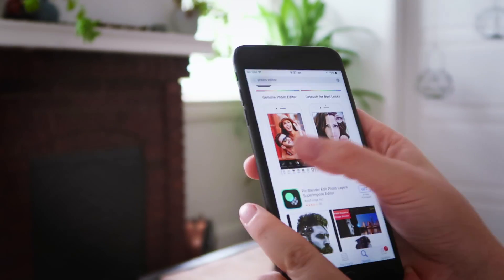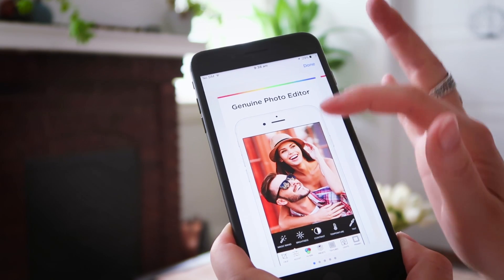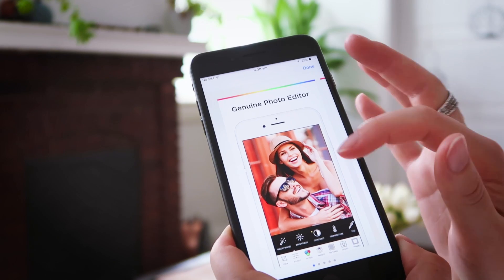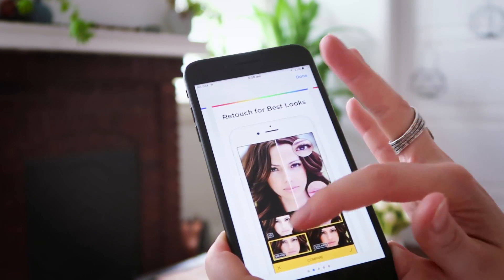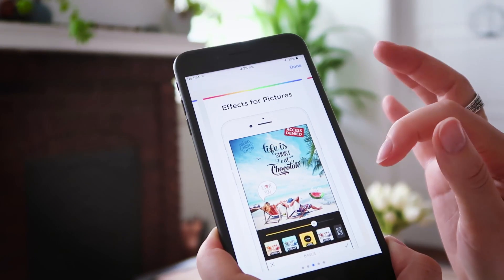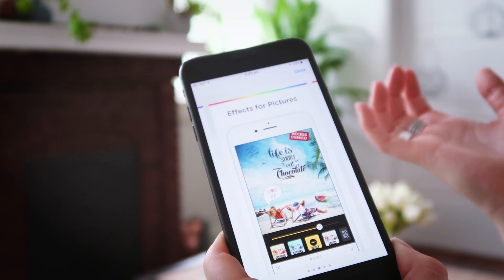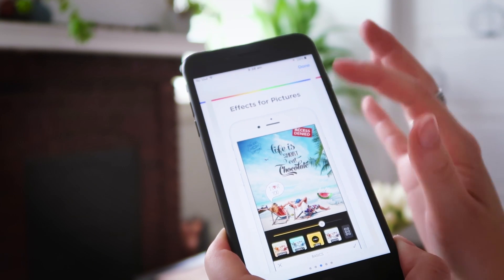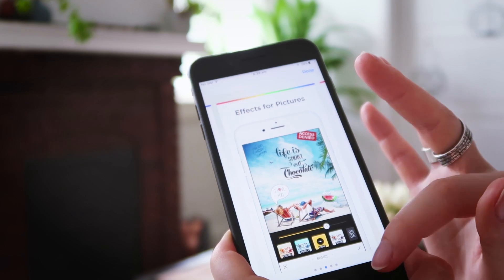How to design App Store screenshots to increase downloads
In this video I give you 5 tips on how to design App Store screenshots to increase your downloads. And, as a practical example we will have check out the top photo editors in the App Store and talk about their screenshot designs.

This video was recorded with:

Canon PowerShot G7 X Mark II ($679)

Rode smartLav+ Lavalier Microphone for iPhone and Smartphones ($79 On Sale!)

Arkon iPhone Tripod Mount for iPhone ($19.95)

SanDisk Extreme Pro 128GB ($64)

Additional Canon Battery Pack NB-13L ($47)

Note: I looked up the latest prices for the equipment on the day the video was posted. The prices may change, depending on when you watch the video. All details will be listed on the Amazon page. Happy shopping! xx